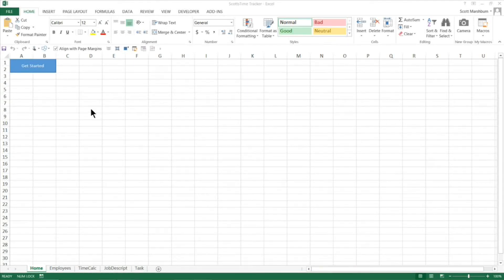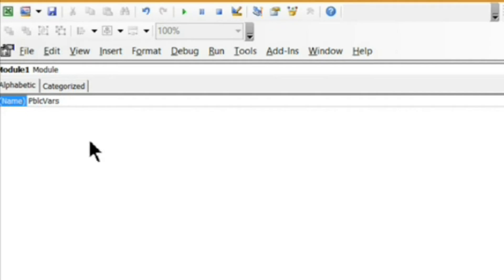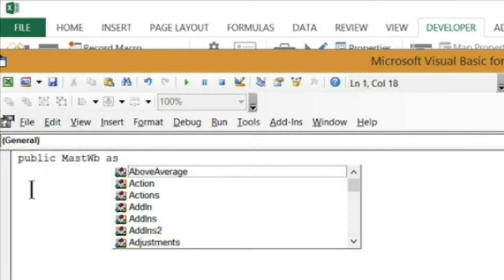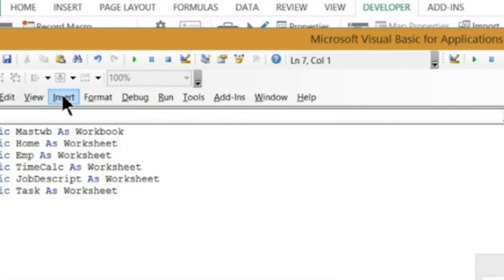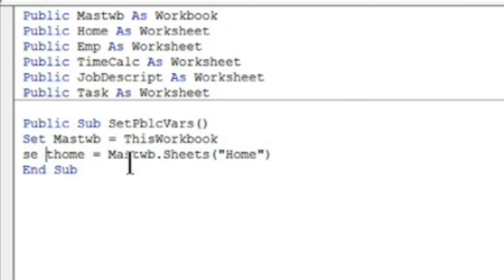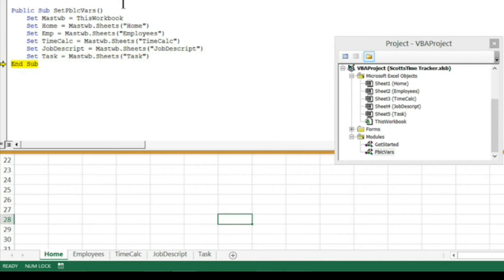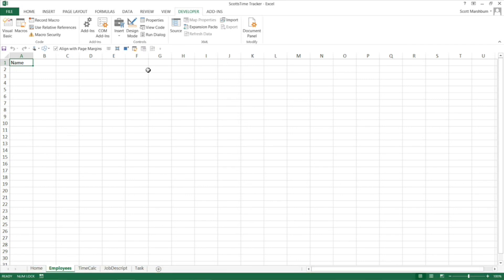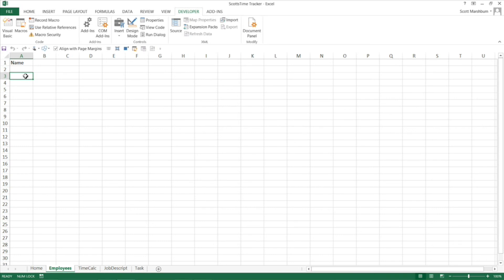Make a time tracking application with excel part2.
Follow along with me and learn how you can make a time tracking application in excel.
In this video, we will be declaring and setting public variables that will allow us to use them throughout the project. If you have not downloaded the workbook be sure to click on the dropbox link so you can follow along.

Be sure to check out Trever'sVideo on variables here VBA for Beginners - Vba Variables Explained Simply